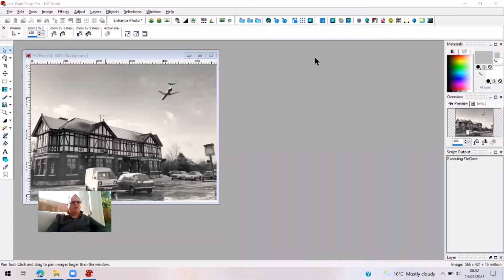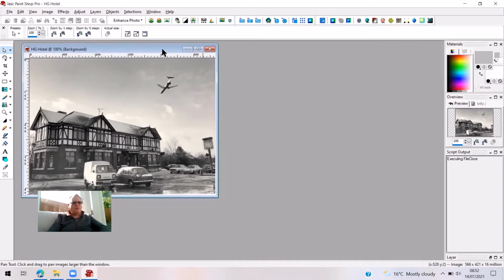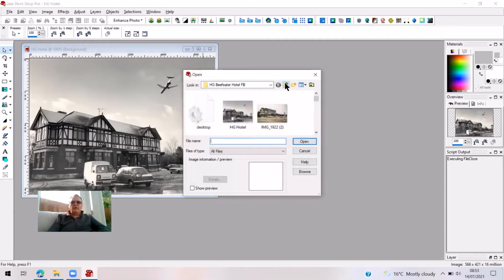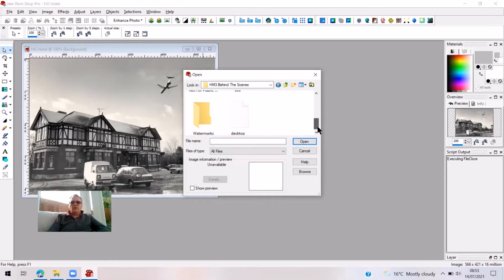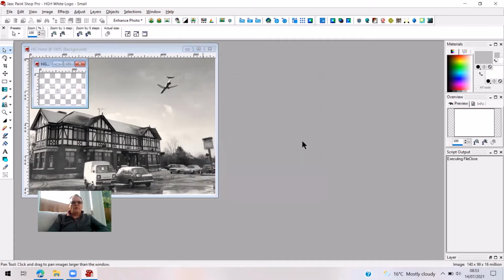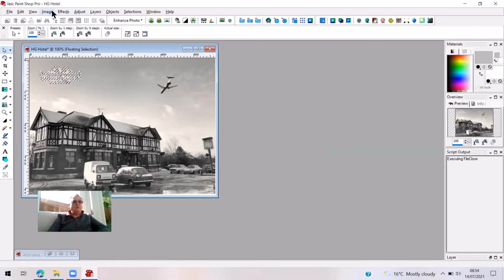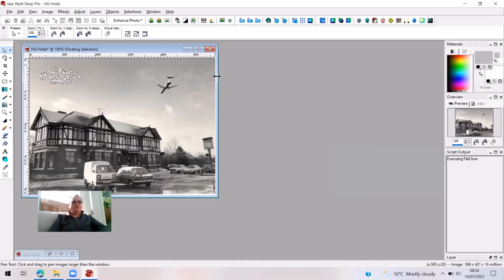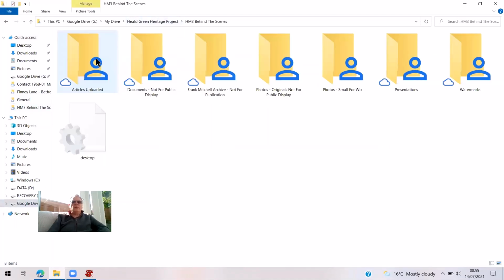6. Watermarks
What to do when an image is under copyright - creating a watermarked version and a small version of display on the museum website